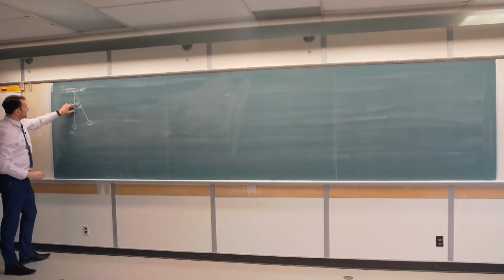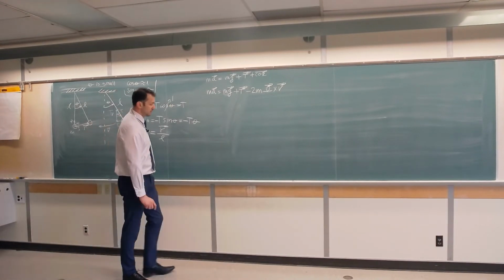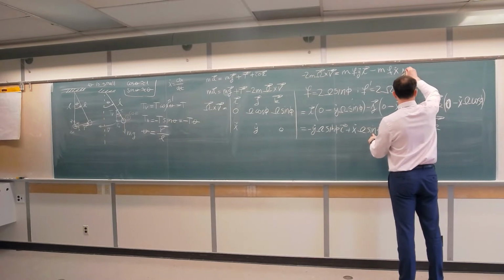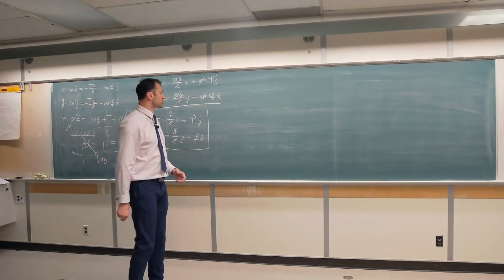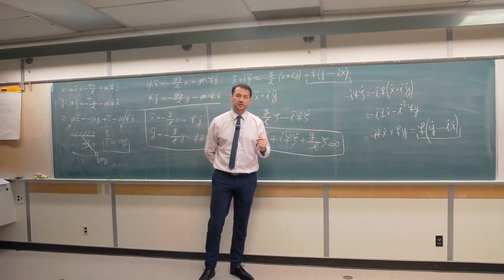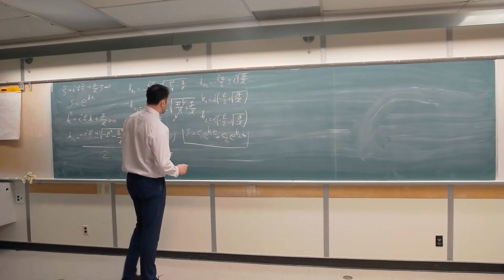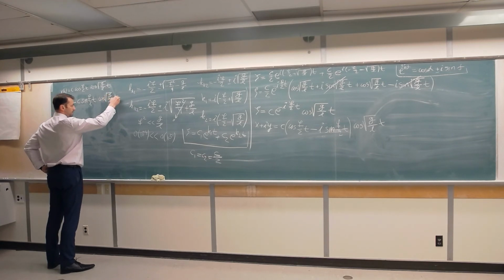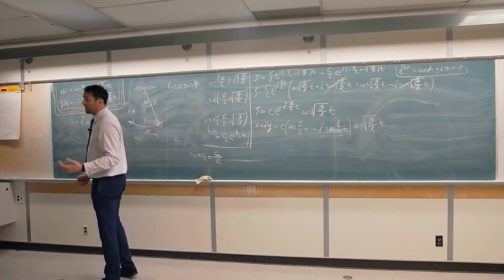Coriolis Force - Q14: Foucault Pendulum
The Foucault pendulum or Foucault's pendulum is a device named after French physicist Léon Foucault, conceived as an experiment to demonstrate the Earth's rotation. The pendulum was introduced in 1851 and was the first experiment to give simple, direct evidence of the Earth's rotation. Here, we provide a step-by-step derivation of the motion of the Foucault pendulum and we emphasize the importance of the Coriolis force. We also discuss how the differential equation that describes the motion of this pendulum is very similar (to the imaginary unit, i) to the differential equation of damped oscillations. But that imaginary unit makes a world of difference.